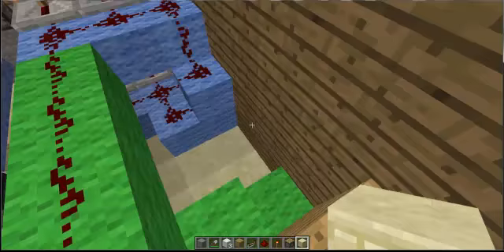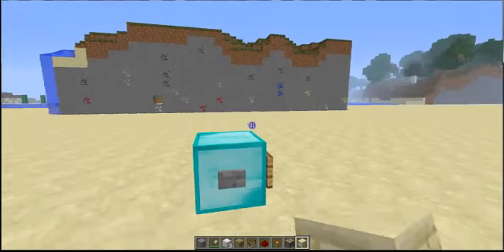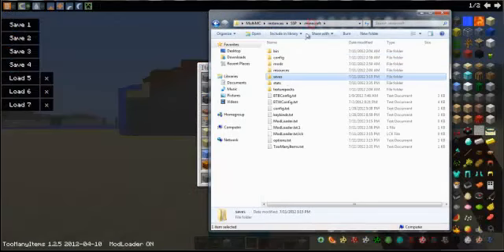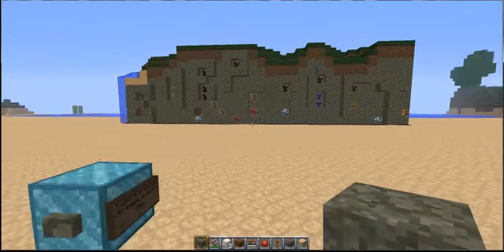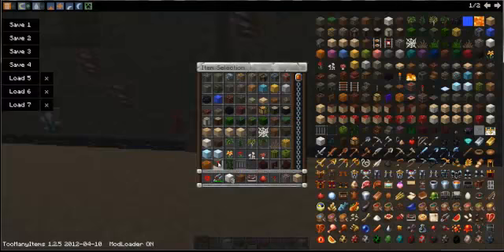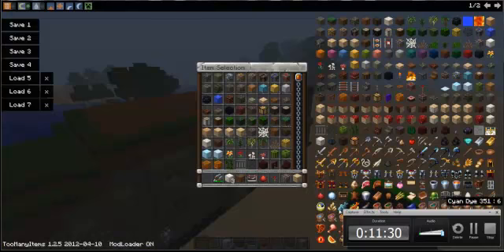McKrawll's secret revealed!!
Just kidding! just a quick update to the burpcraft sign that I think is necessary; even if he will never use the sign again :D